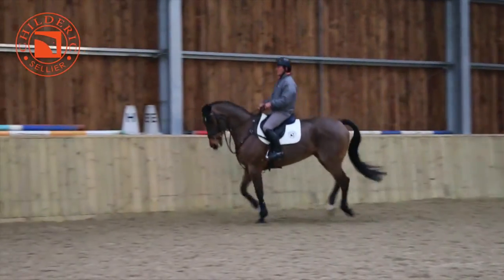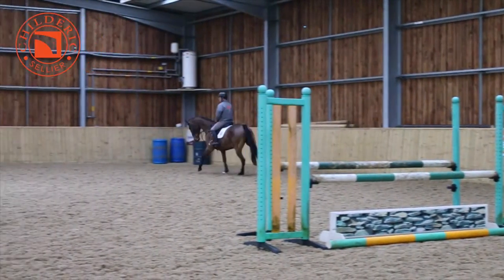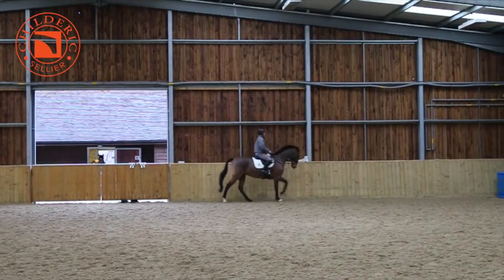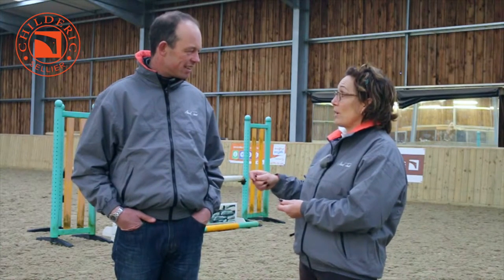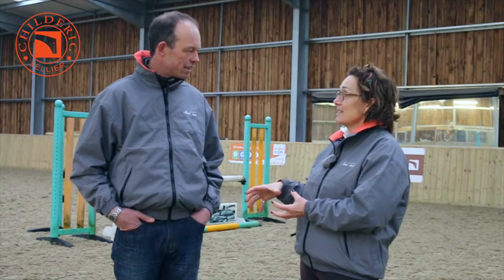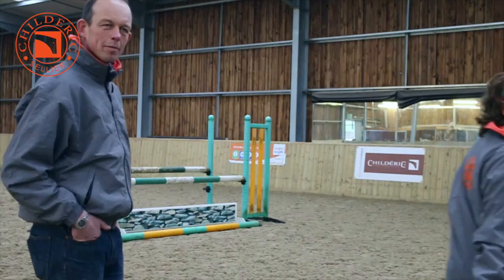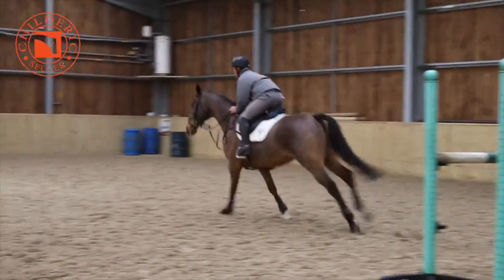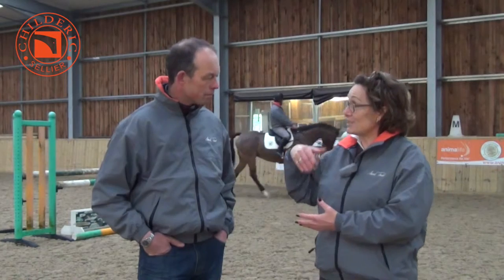Let's Chat Saddles!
Tricia from Childéric Saddles chats with Jonty about Childéric Saddles and the design principles behind the brand.